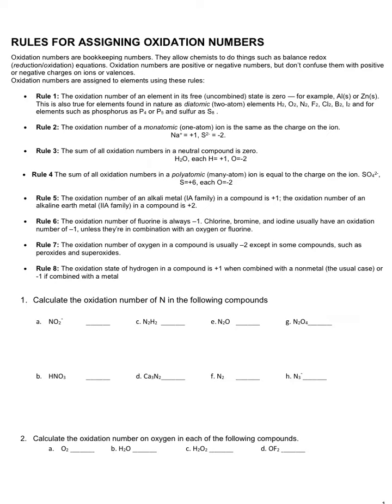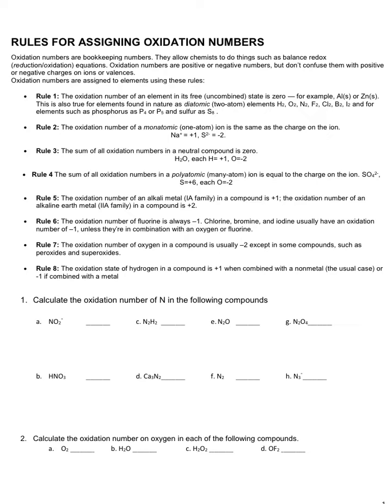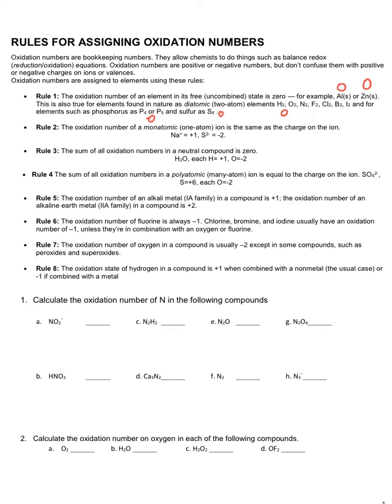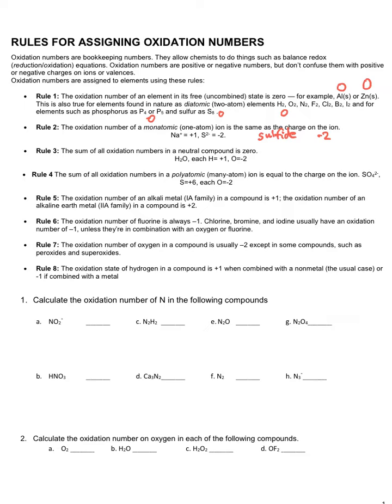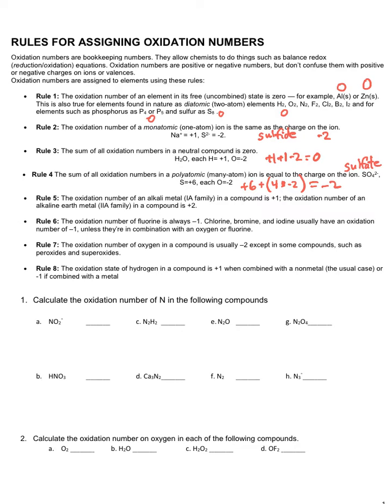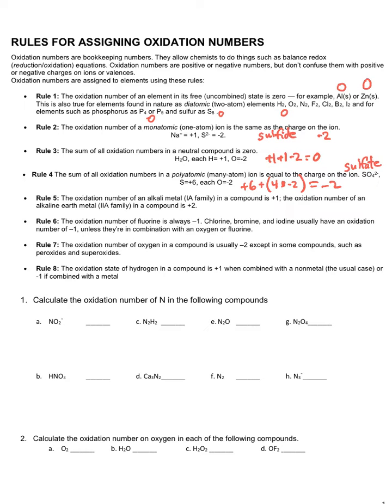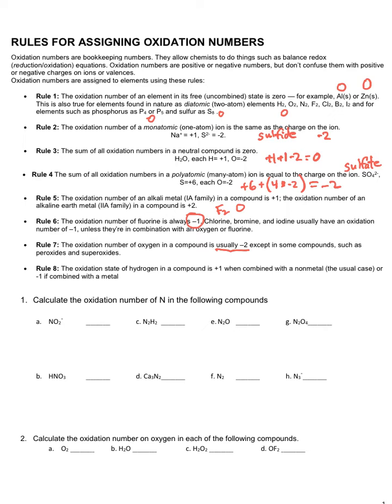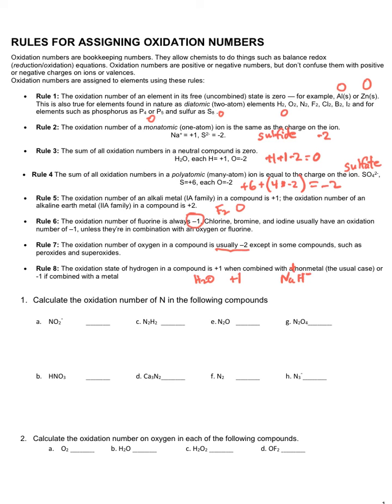Rules for Assigning Oxidation Numbers Part One